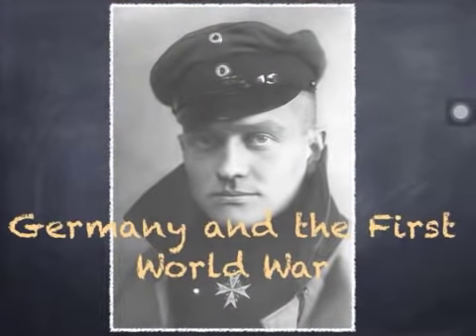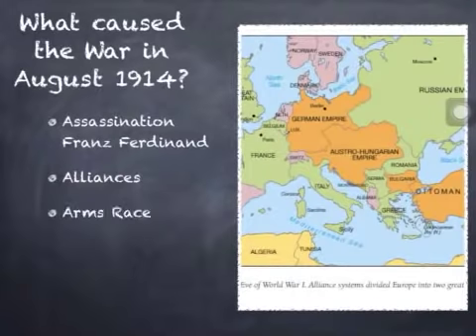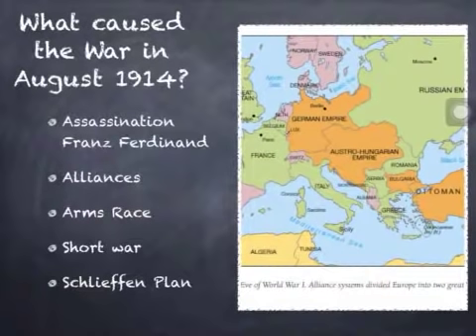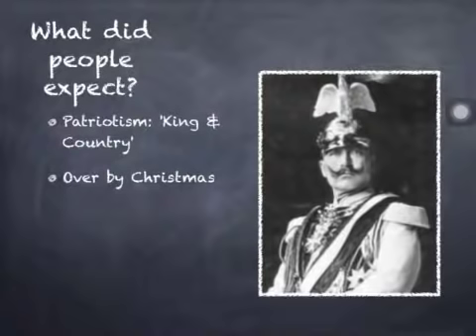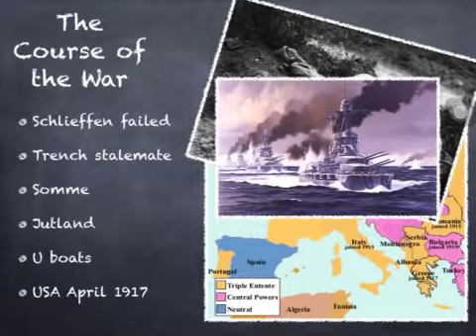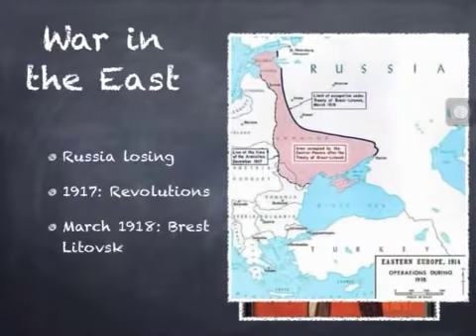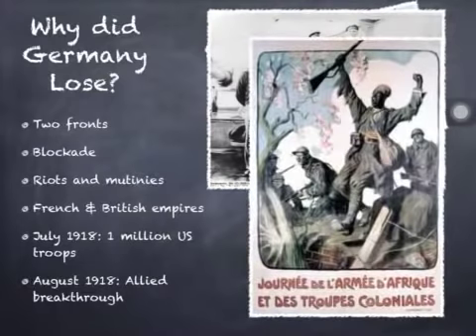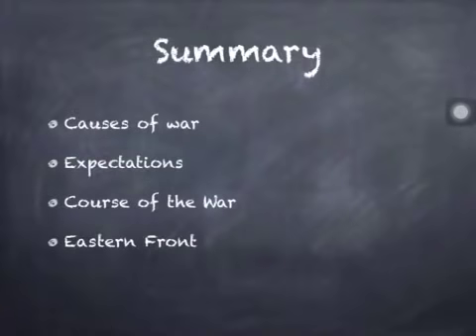7 1 Germany & the Great War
History lesson